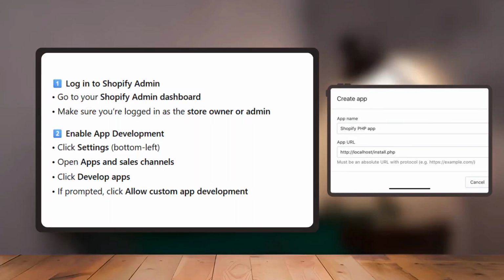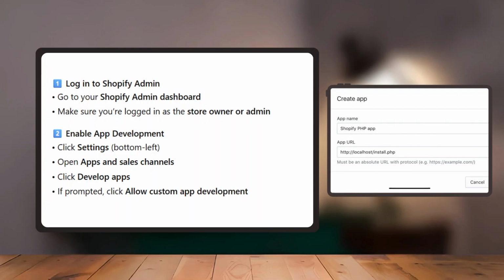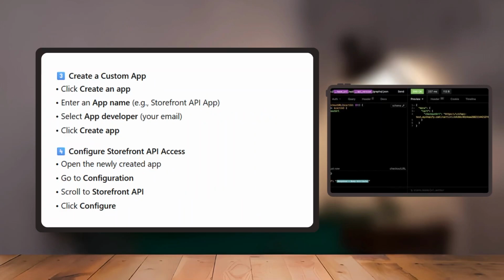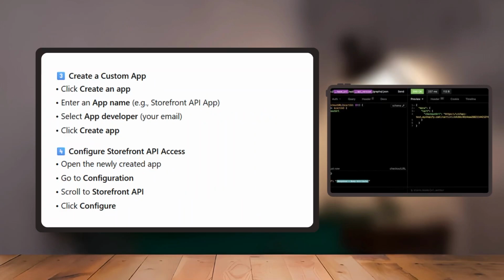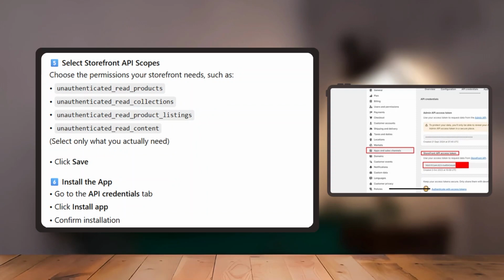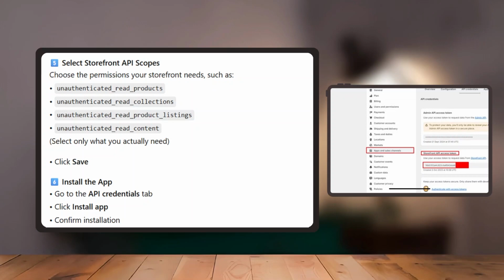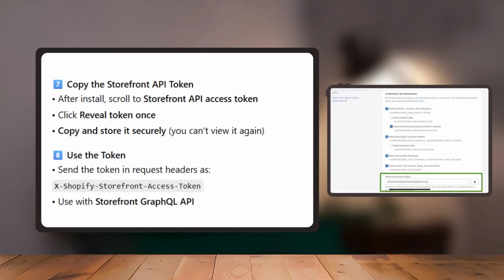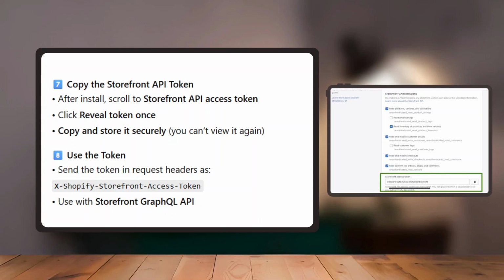How to Create Shopify Storefront API Access Token | Step By Step Tutorial!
If you’re building a custom storefront, headless Shopify site, or connecting your store to external apps, you’ll need a Storefront API access token. In this video, you’ll learn how to create a Shopify Storefront API access token step by step. This beginner-friendly tutorial walks through enabling custom apps, configuring API permissions, generating the Storefront access token inside Shopify Admin, and copying it securely for use in your website or app. By the end, you’ll have a working API token ready to connect your Shopify store to custom frontends or integrations.